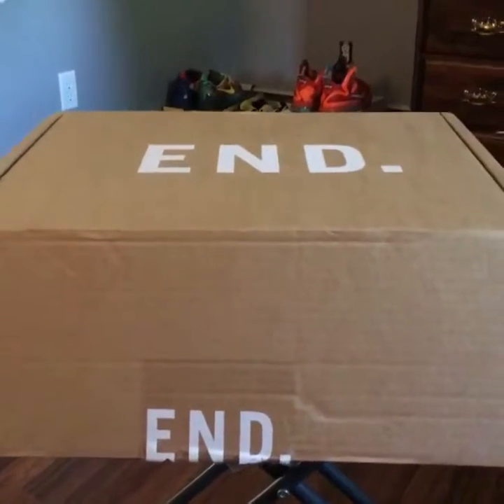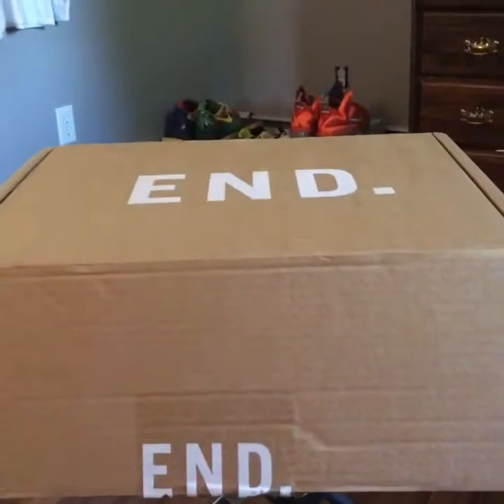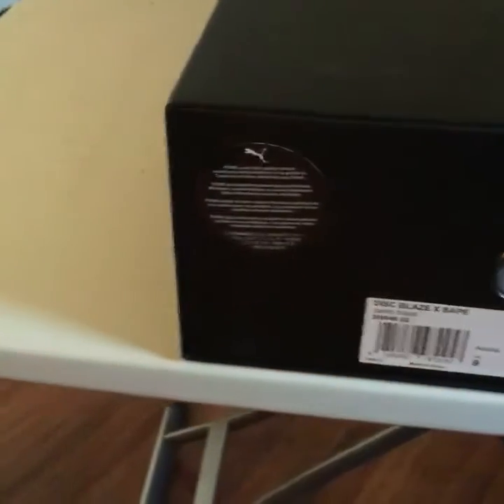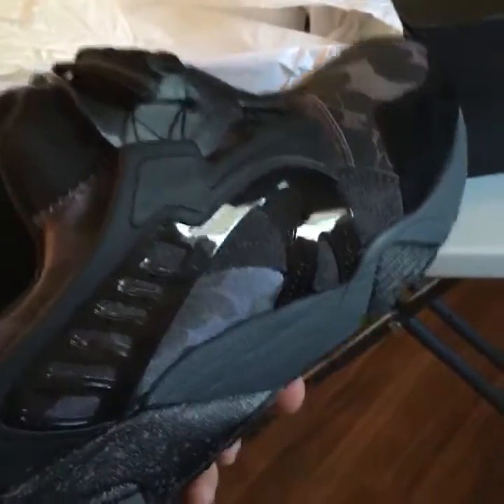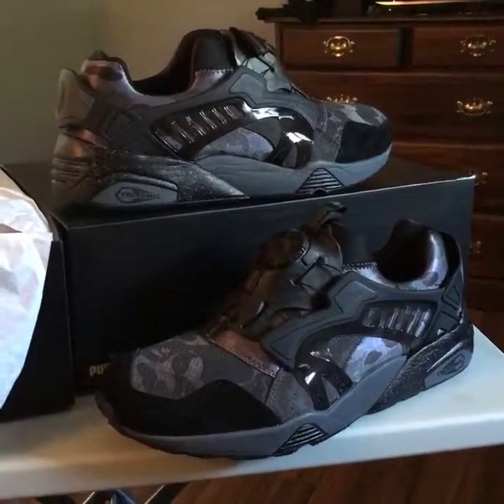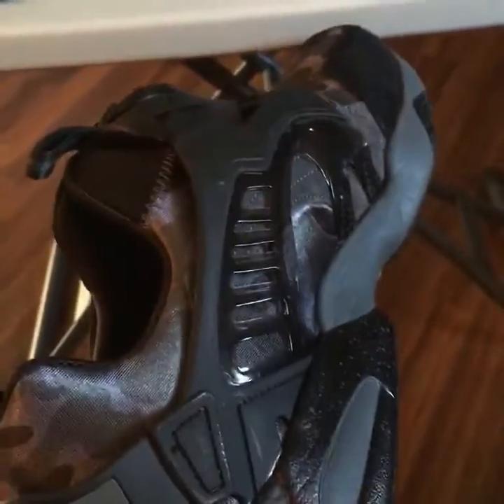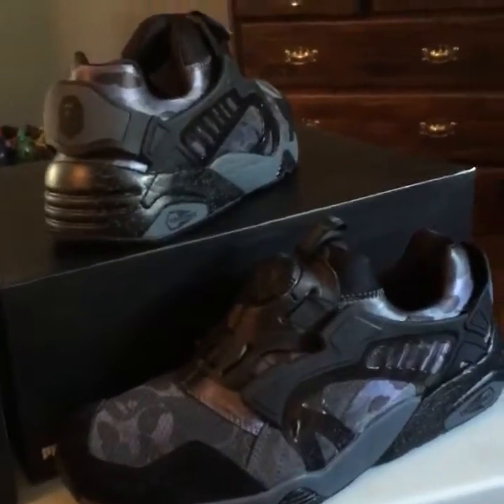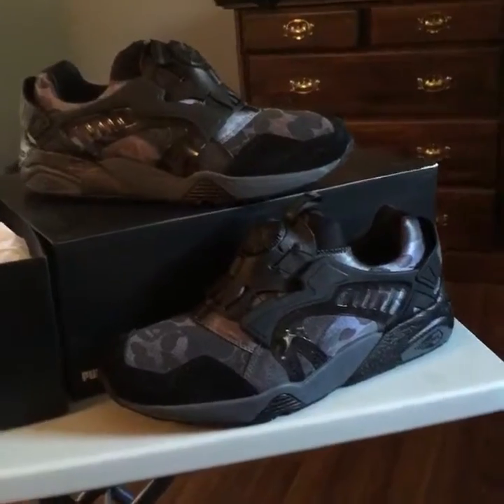End Clothing Sneaker Unboxing ! Bape Collab Under retail !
Picked these up via END Clothing !
Kicksundercost.com